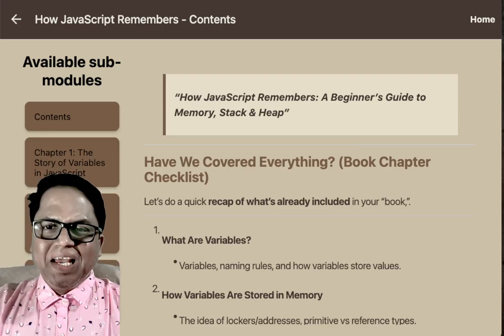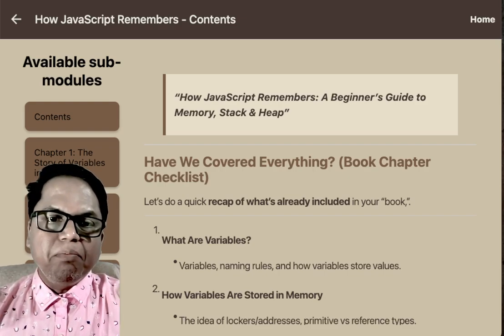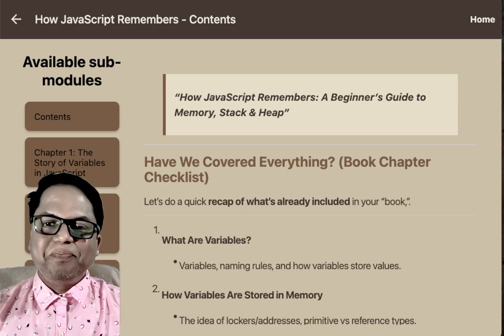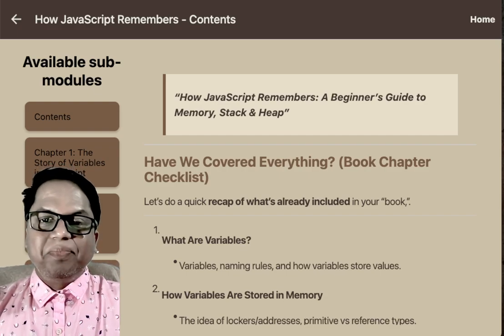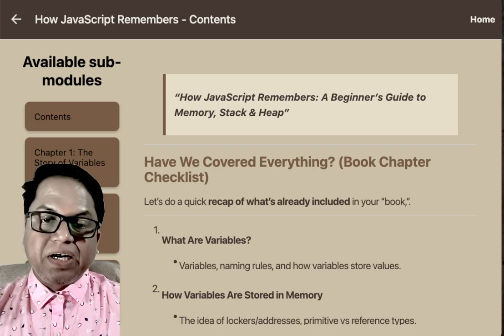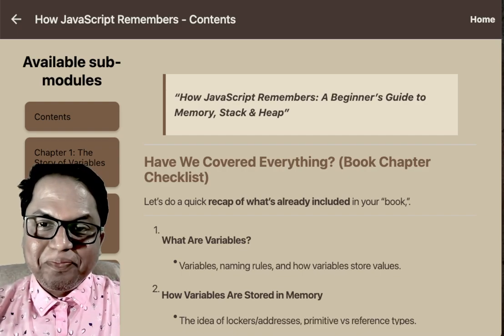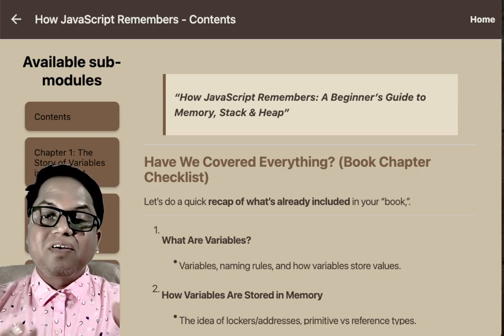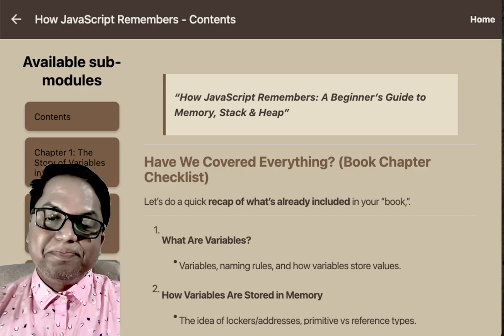JavaScript Memory : Unluck the hidden world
🚀 **Mastering JavaScript memory doesn’t just make you a better developer—it gives you a real edge in job searches and interviews!** 💡🧑‍💻

🎓 **Exciting news:** We’re working on providing certificates after course completion! Big shoutout to the awesome volunteers making this possible. 🙌👏

🧩 *How JavaScript keeps track of every variable, object, and function you create*
🔄 *What really happens when you copy or pass data around*
🐞 *How mysterious bugs and slowdowns often come down to memory management*
⚡ *Why understanding memory is your superpower for building fast, stable, and professional-grade apps*

Level up your skills, stand out in interviews, and become the JavaScript developer you always wanted to be! 🌟